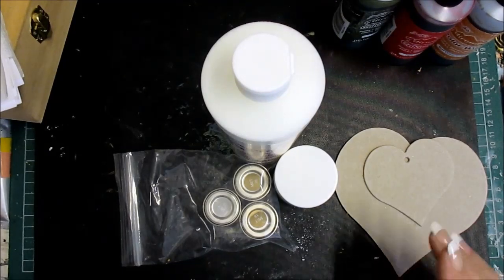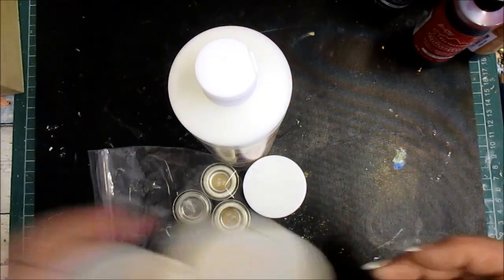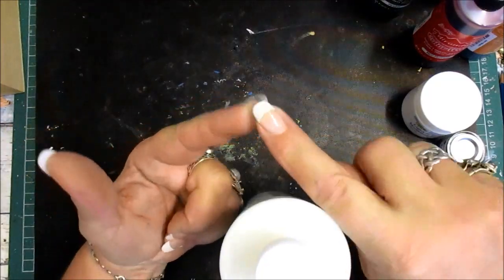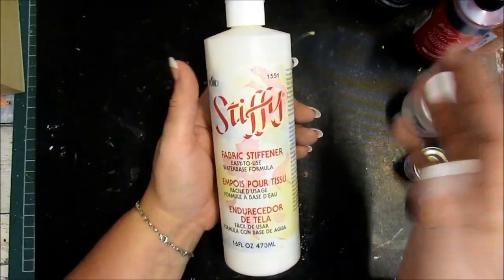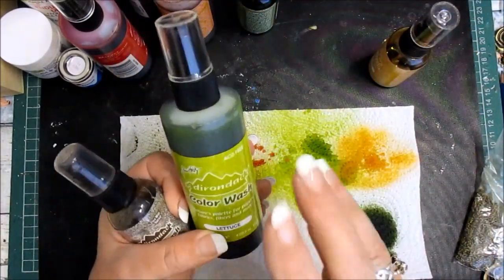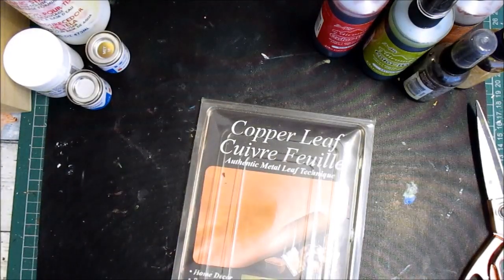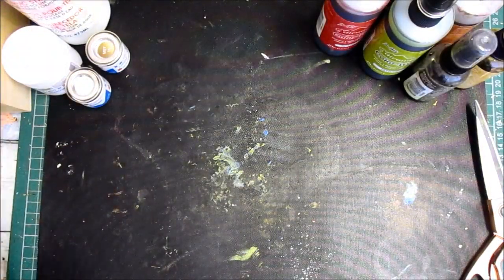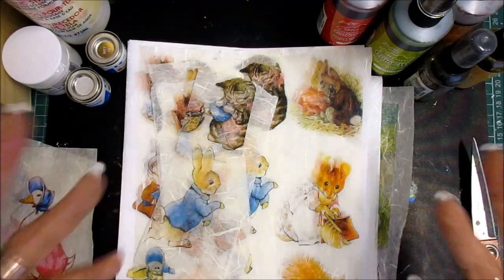Giveaway - Ricepaper Pics - Project Tutorial - jennings644